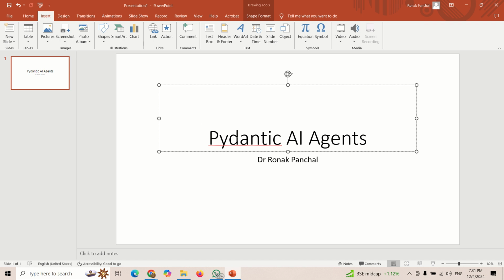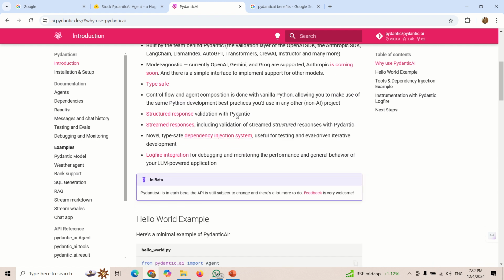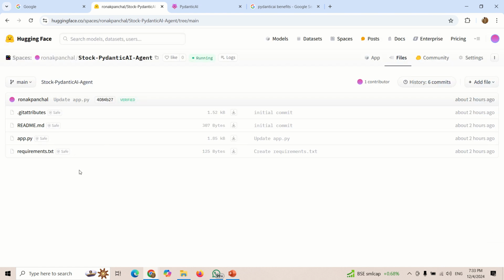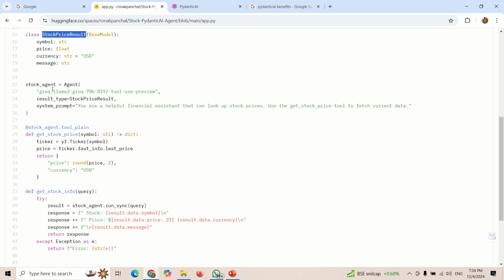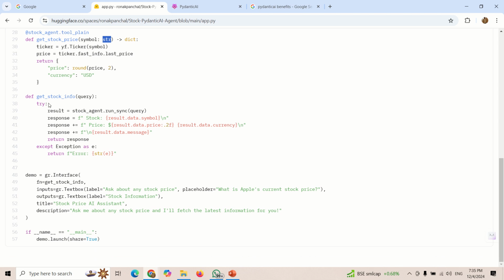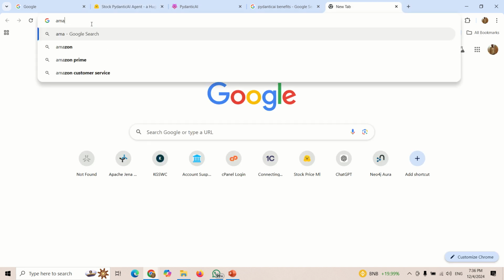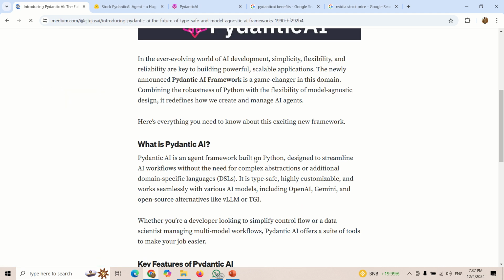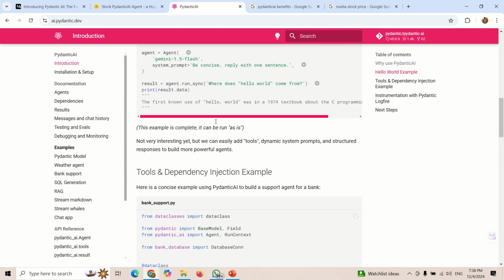Pydantic AI Agent Framework and LLM library in Python | Dr. Ronak Panchal